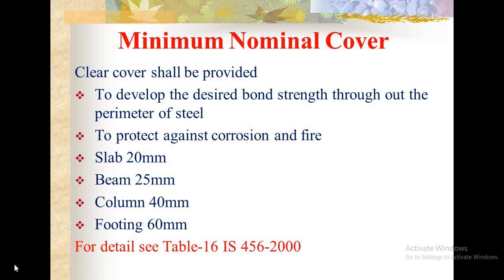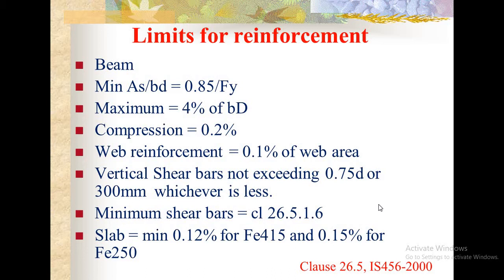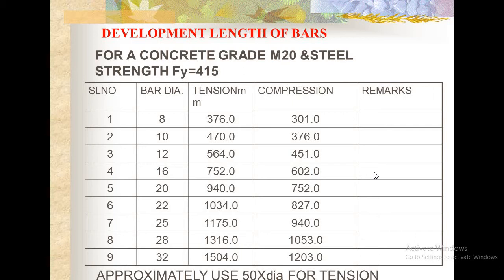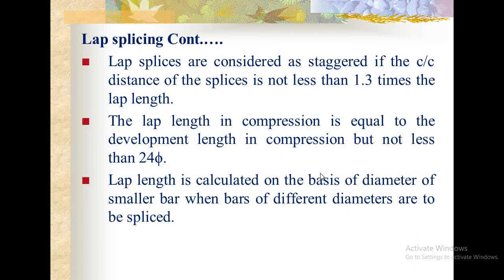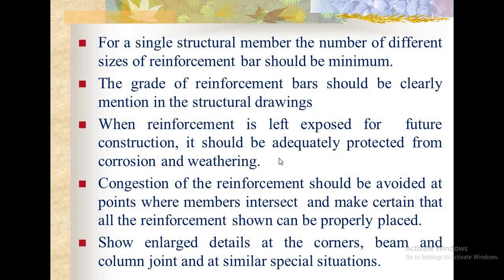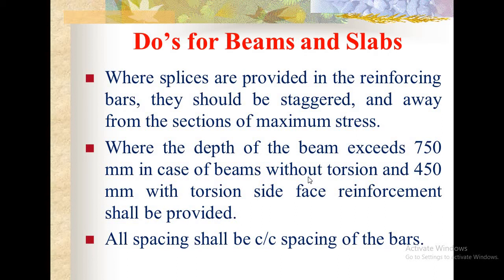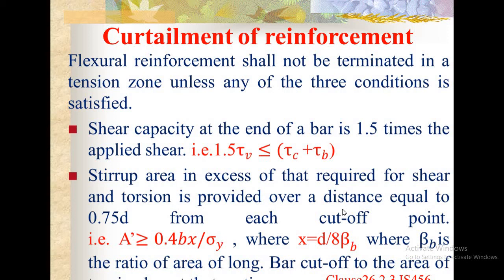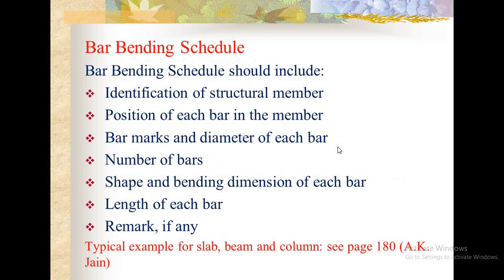STRUCTURAL DETAILING PART 1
SEMINAR ON STRUCTURAL DETAILING  AT MAHARAJA TECHNICAL INSTITUTE(POLYTECHNIC COLLEGE)